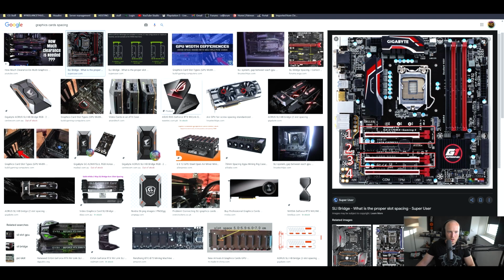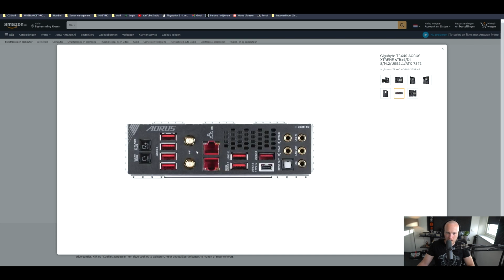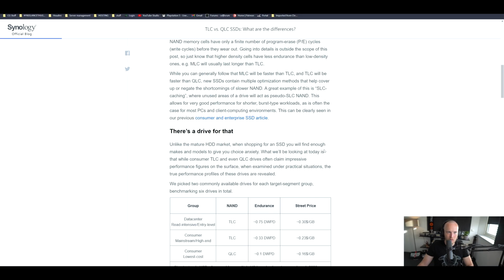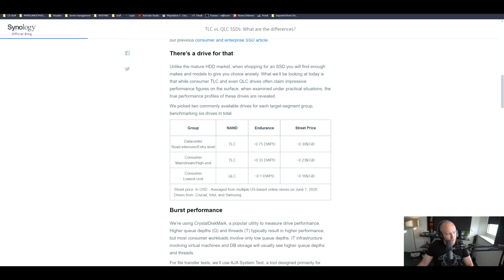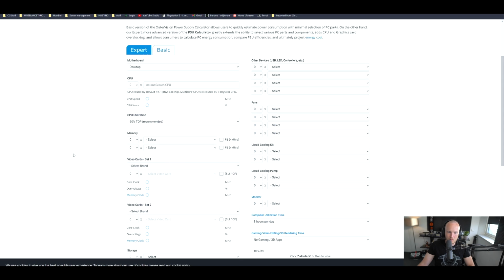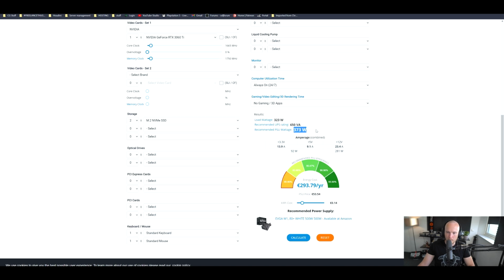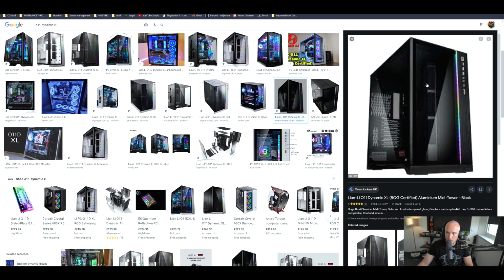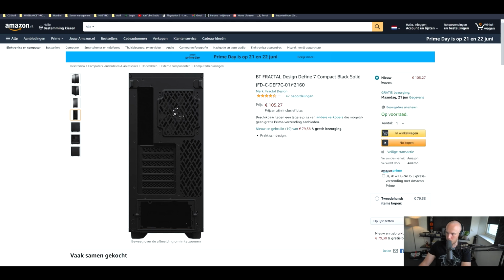VFX Artists Guide to PC Building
Podcast-ish format, so feel free to just put it on in the background!
Wanted to record a little (well.. not so little) video about what type of hardware is good for what type of VFX workflows. This is more about the concepts behind picking parts then it is about recommending specific hardware, so it should still be relevant a year from now hopefully.

Benchmarks
Cinebench:

timestamps:

0:00 intro
2:27 - CPU
13:03 - System memory / ram
29:21 - GPU
42:53 - Motherboards
56:43 - Storage
01:06:38 - PSU (power supply)
01:10:43 - Cases
01:14:48 - CPU cooling
01:20:03 - Additional components
01:26:14 - Outro